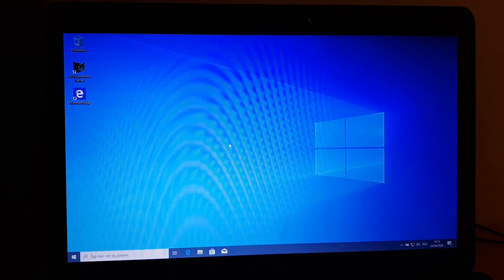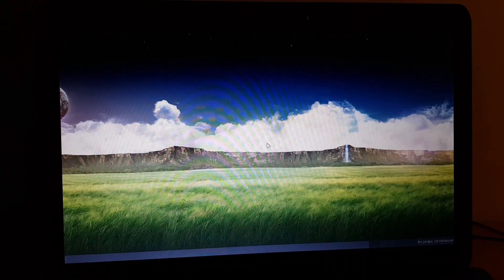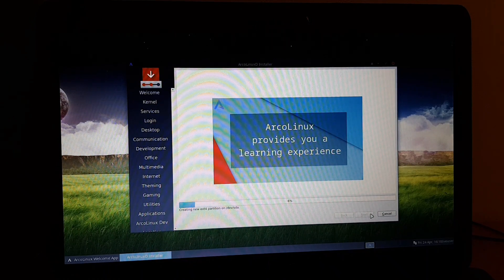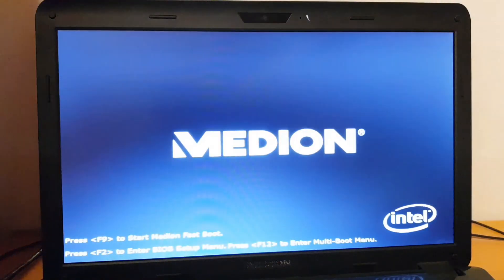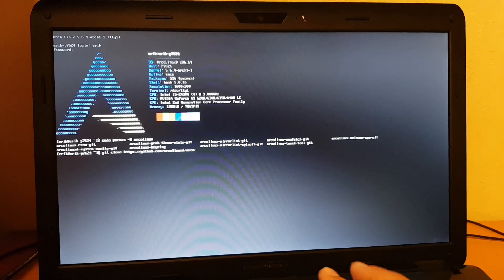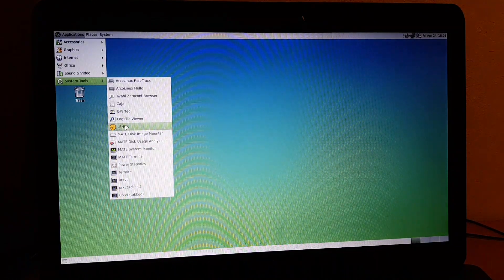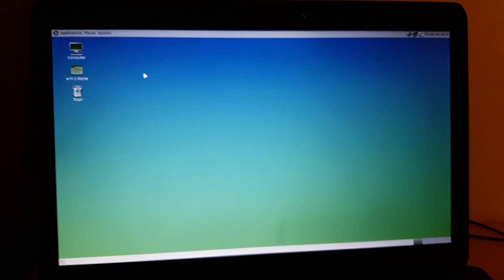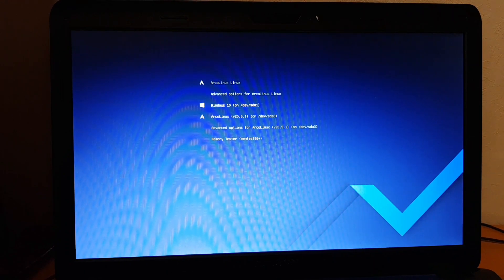ArcoLinux : 1517 Windows 10 & ArcoLinux alongside W10 and alongside ArcoLinuxD